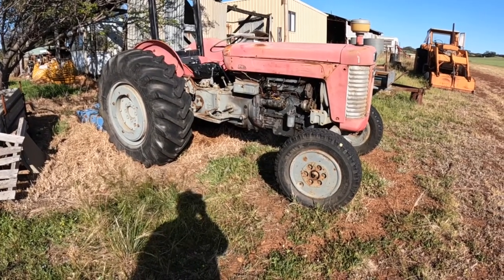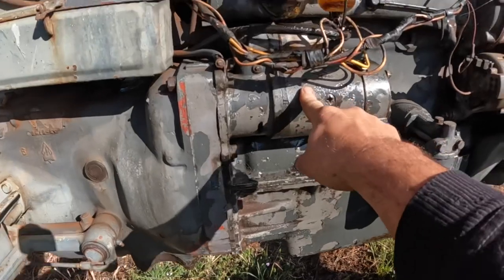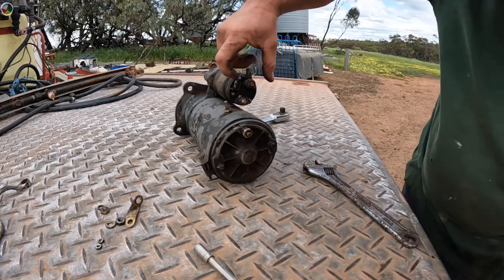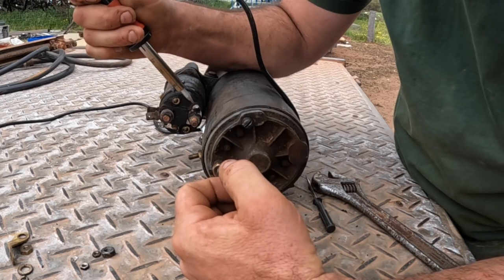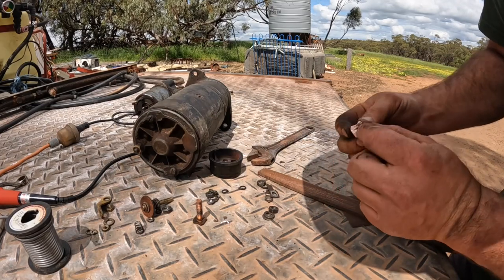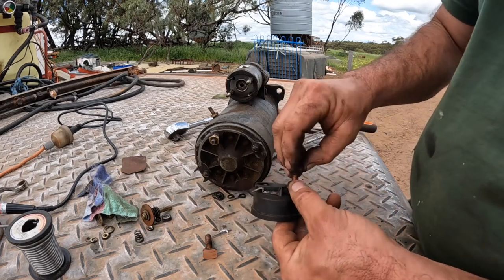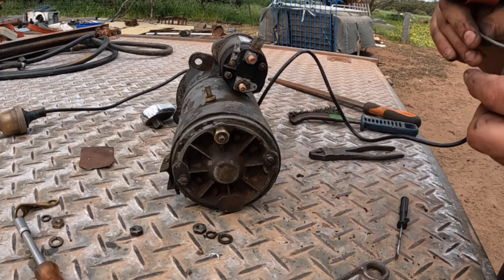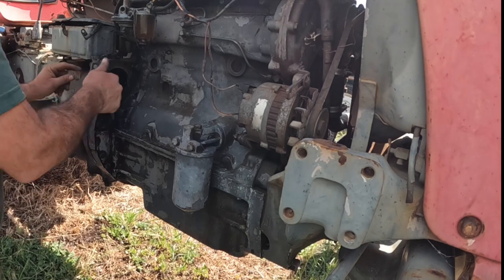Massy Ferguson starter motor repair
In this video we remove the starter other and repair the solenoid.